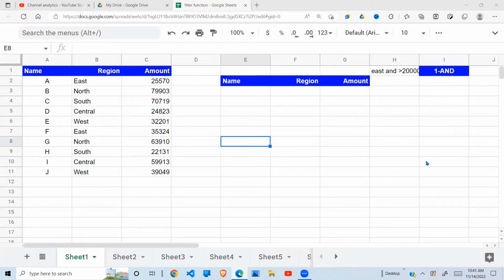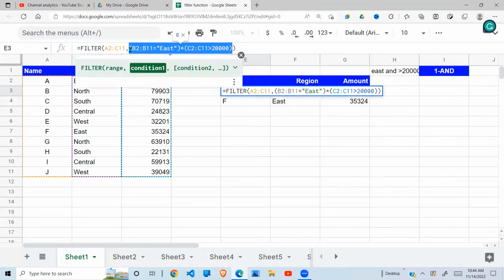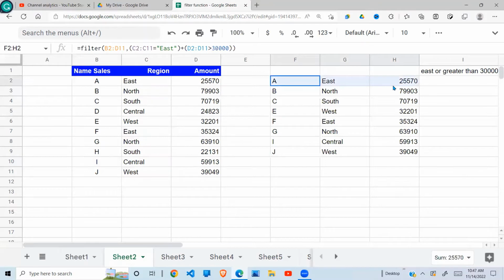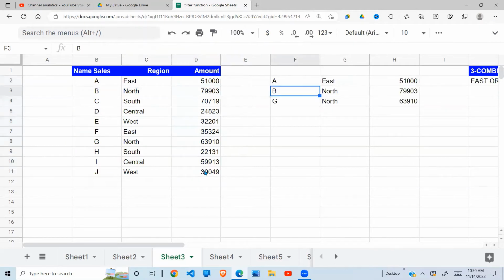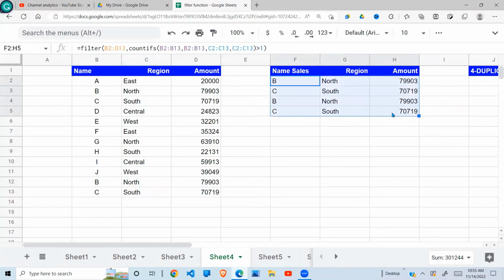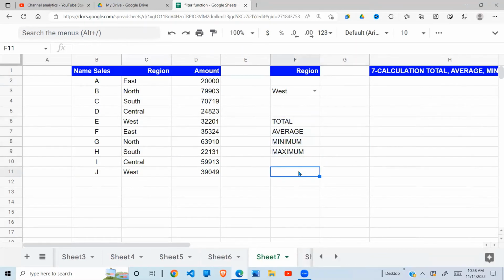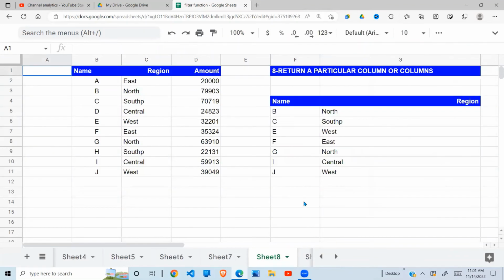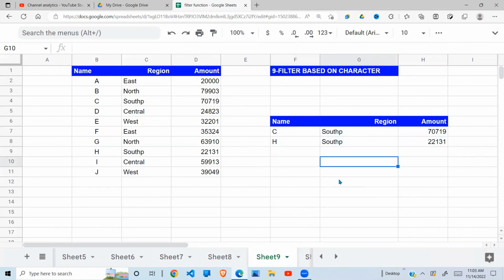Google sheets 9 practical examples of the FILTER function you should know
This video shows 9 practical use cases of the Filter function in Google Sheets.
0:00 Intro
0:00:20 Using the FILTER function to filter data using the AND condition in Google Sheets
04:25 Using the FILTER function to filter data using the OR condition in Google Sheets
05:39 Using the FILTER function to filter data combining AND & OR conditions in Google Sheets
08:07 Using the FILTER function to filter duplicates in Google Sheets
10:04 Using the FILTER function to find the blanks in Google Sheets
11:24 Using the FILTER function to filter data based on a Text value in Google Sheets
12:36 Using the FILTER function to do filters and computations of TOTAL, AVERAGE, MIN & MAX in Google Sheets
15:09 Using the FILTER function to return particular columns in Google Sheets
16:21 Using the FILTER function to filter data based on a wild card (character or characters) in Google Sheets.